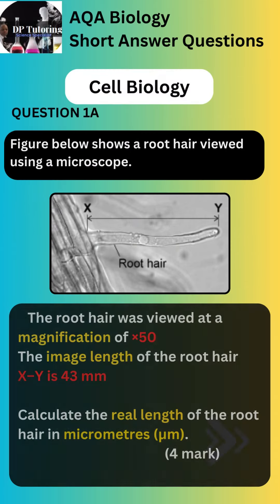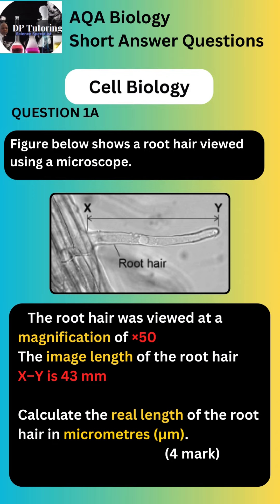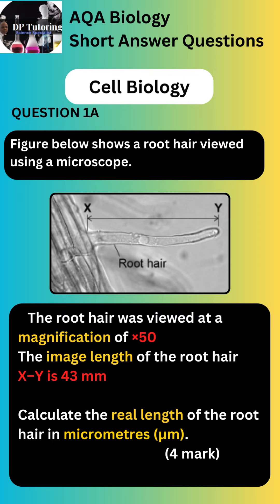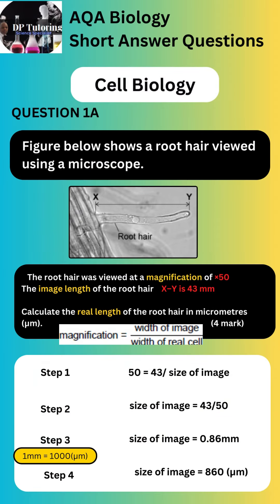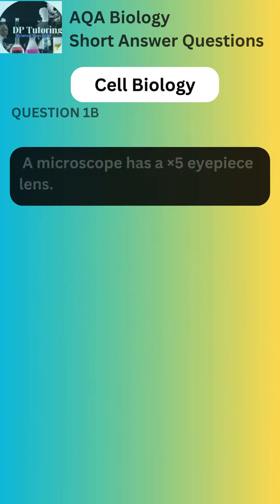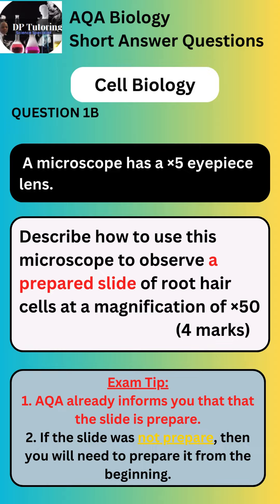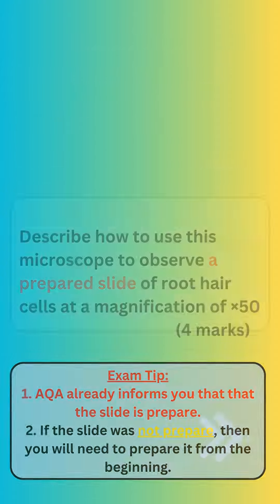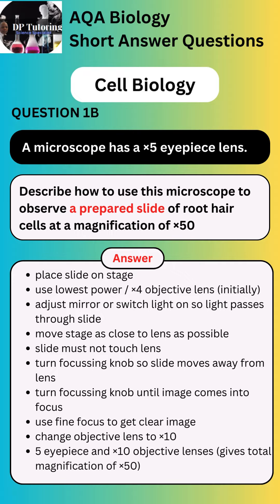New Perspectives: Amazing Cell Biology Breakthroughs- GCSE Biology Paper 1 - Cell Biology (HT)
Diving into the fascinating universe of cell biology, our latest video, "New Perspectives: Amazing Cell Biology Breakthroughs", promises an educational journey tailored for GCSE Biology Paper 1 students, with a spotlight on Cell Biology (Higher Tier). In this meticulously crafted presentation, we unravel the latest breakthroughs in cell biology that are not just redefining our understanding but also how we approach and solve real-world biological challenges.

From the foundational knowledge of cell structures and their functions to cutting-edge discoveries that are pushing the boundaries of what we know, this video is a comprehensive resource. Whether you're a student gearing up for your GCSE Biology exams or an eager learner passionate about the intricacies of cell biology, there's something for everyone.

We'll take you through a visual and intellectual exploration, highlighting significant breakthroughs and illustrating how these advances are pivotal in the realm of science. By integrating detailed explanations with engaging visuals, we aim to enhance your learning experience, making complex concepts accessible and easy to grasp.

Join us as we journey through the miniature, yet immensely complex world of cells. Embrace this opportunity to gain new perspectives and deepen your understanding of cell biology, arming yourself with the knowledge to excel in your GCSE Biology Paper 1 (HT).